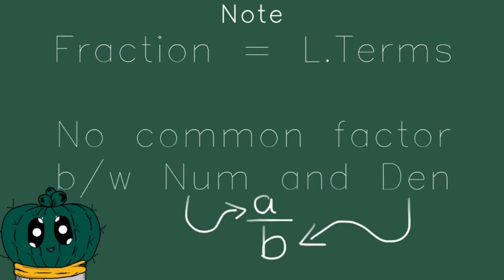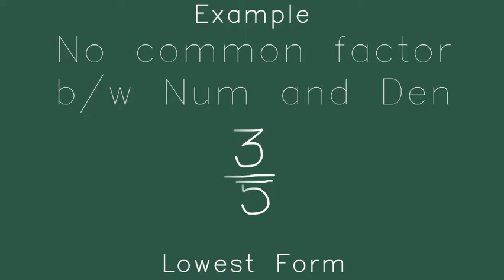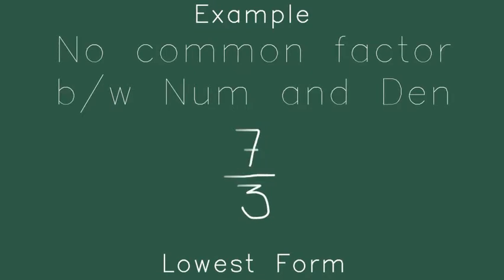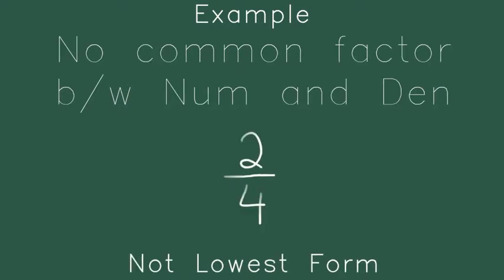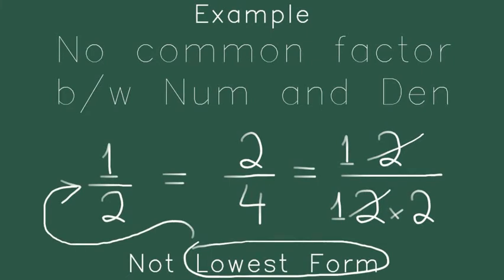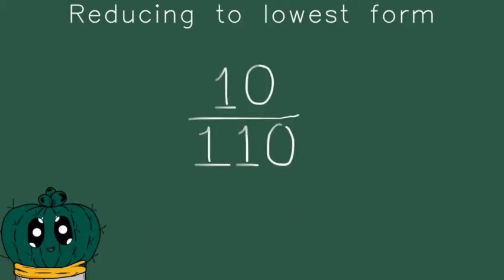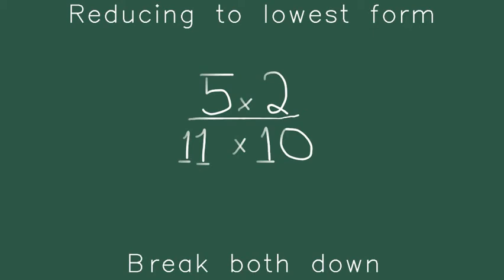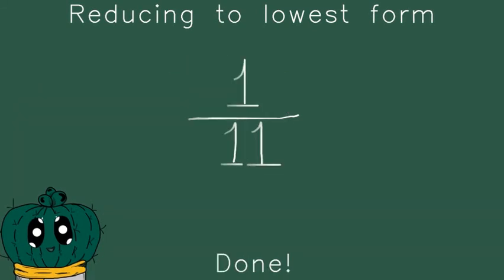Reducing Fraction To Lowest Terms